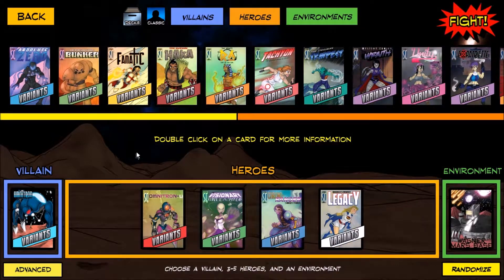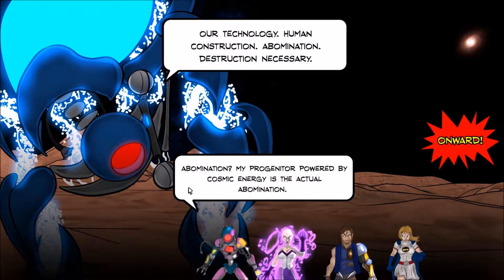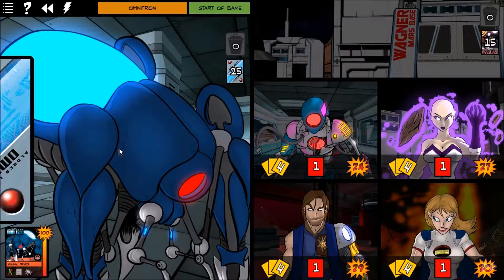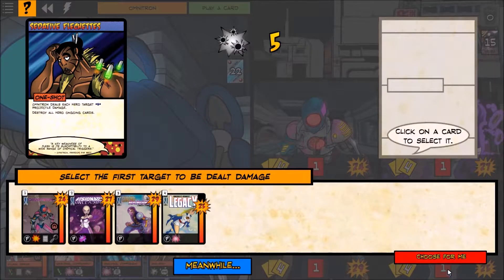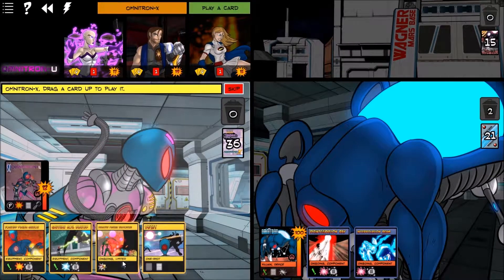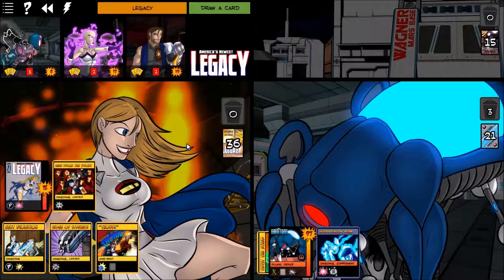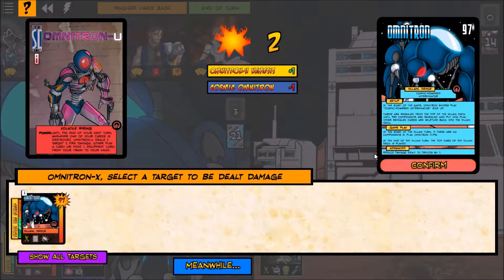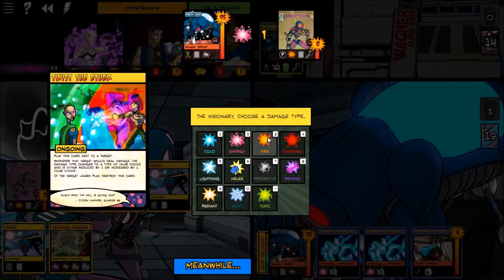Let's Play Sentinels of the Multiverse Crimson vs Omnitron II Advanced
The robot attacks the Mars Base once again!